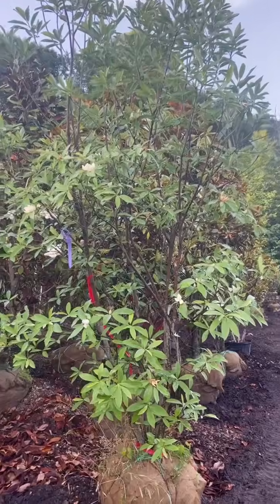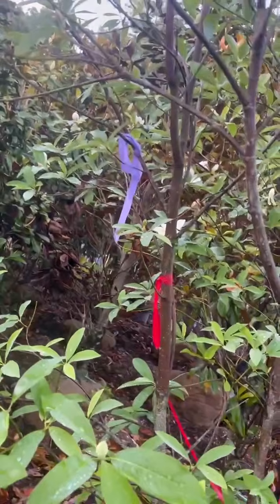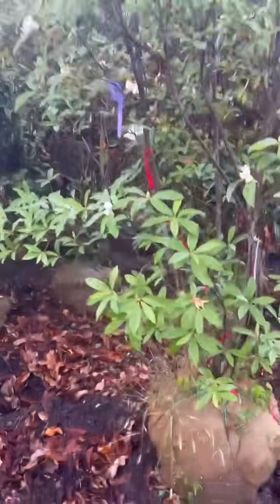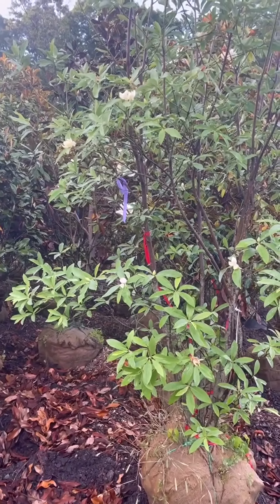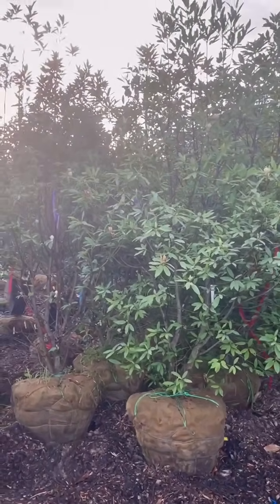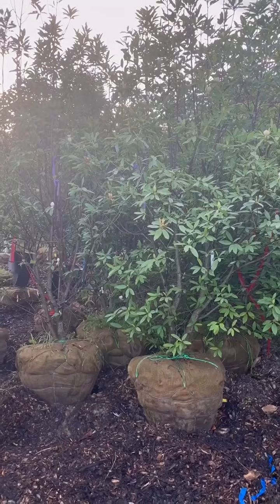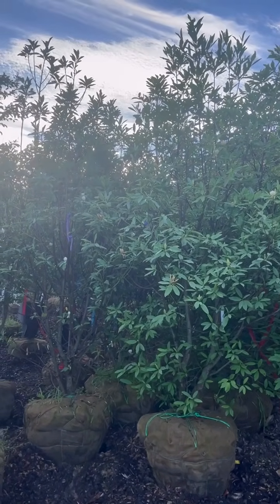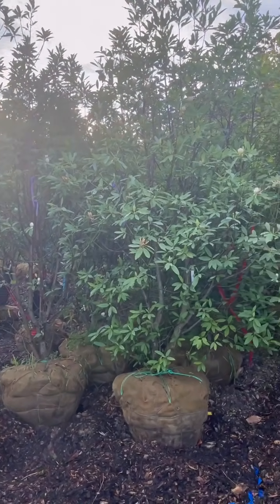TreeTipTuesday - Magnolia virginiana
Looking for something native and fragrant? Magnolia virginiana might be the ticket.